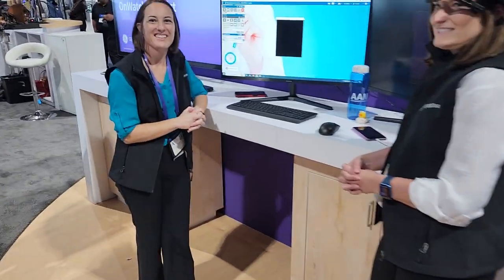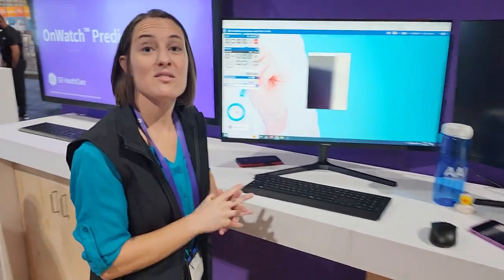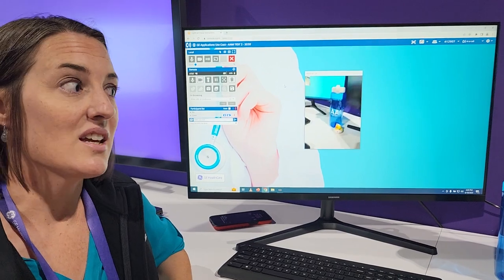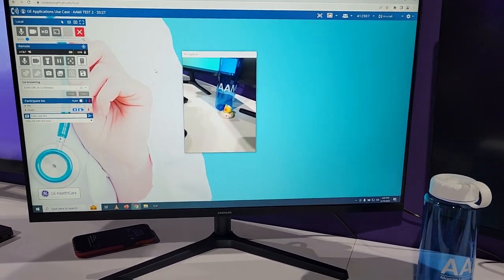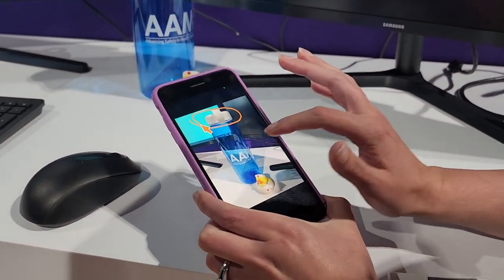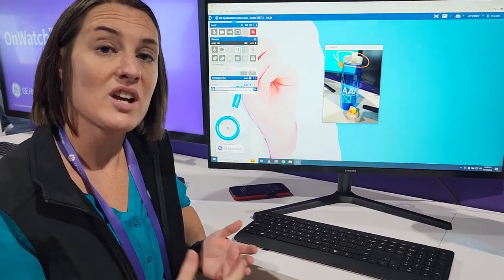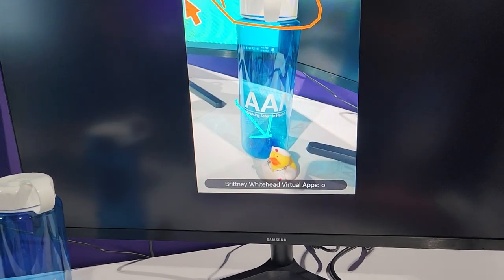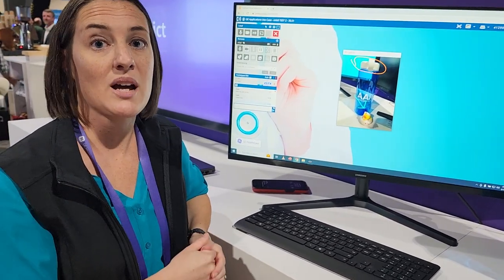GE Healthcare has Augmented Reality Tech Support!!